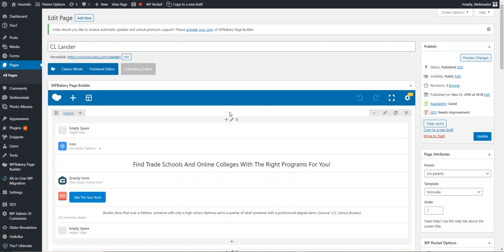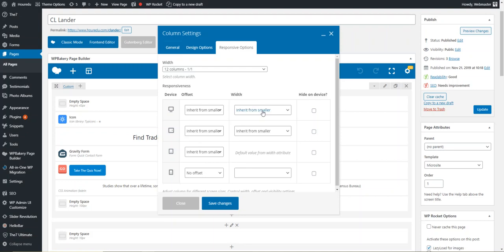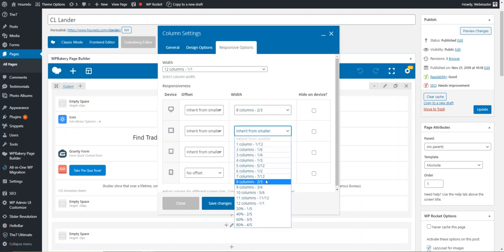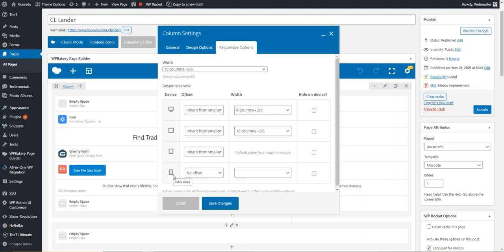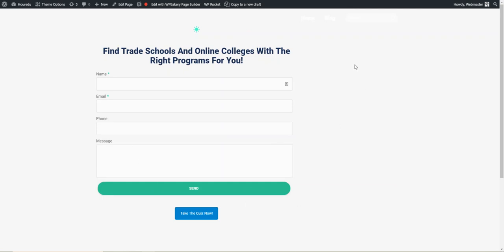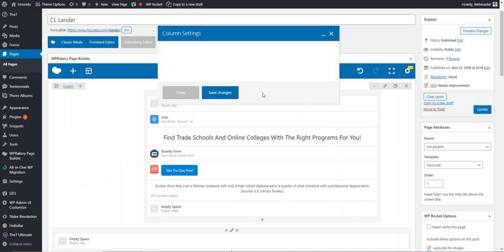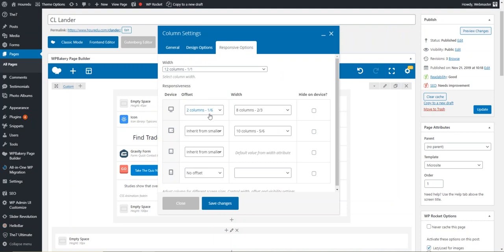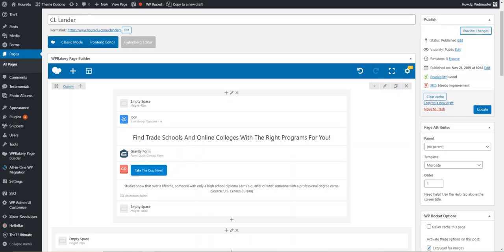WP Bakery - Resizing Columns + Responsive Columns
How to resize your columns on WP Bakery and account for Responsive Offset across all device sizes.